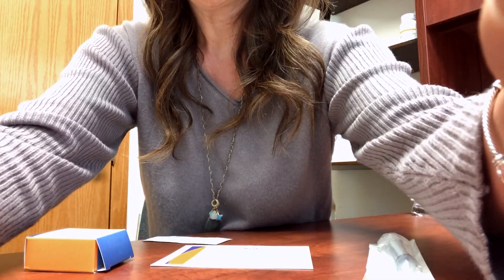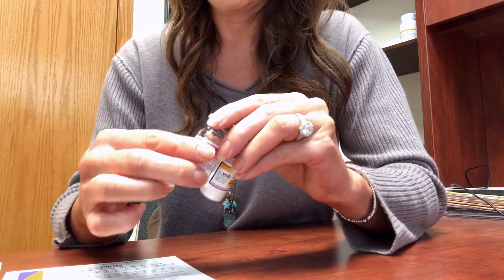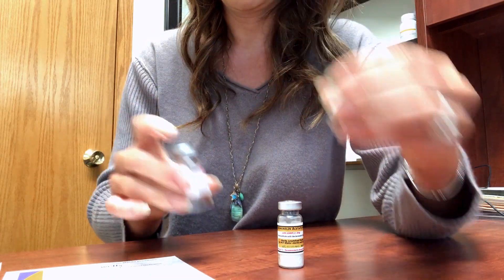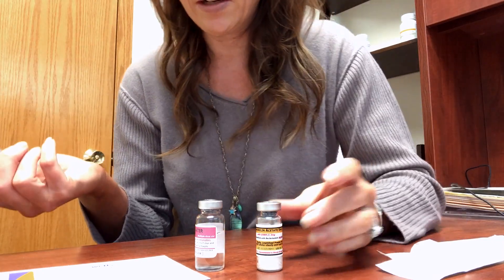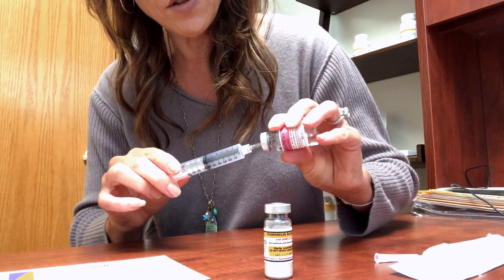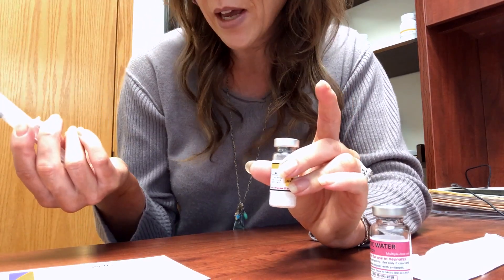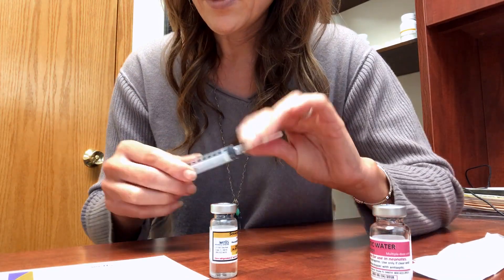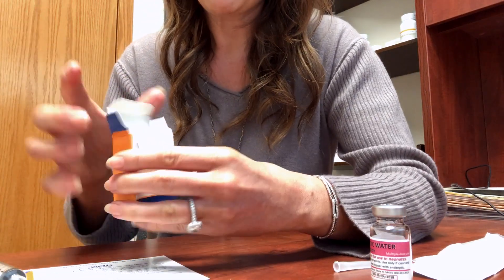Reconstituting Sermorelin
In this video Dr. Kristen Lindgren shows the steps in reconstituting a crystalized form of Sermorelin - which is used to trigger production of  hormone releasing hormone in the body.